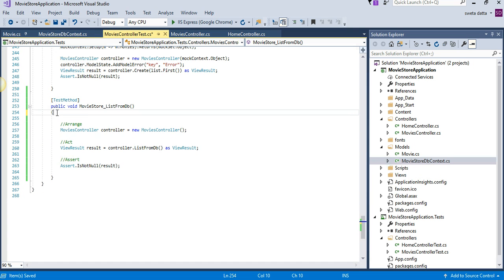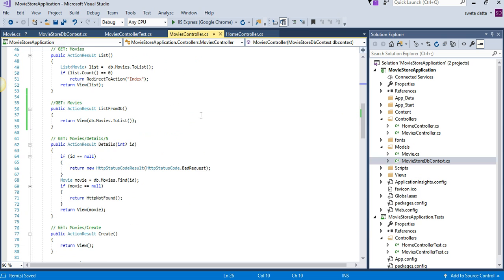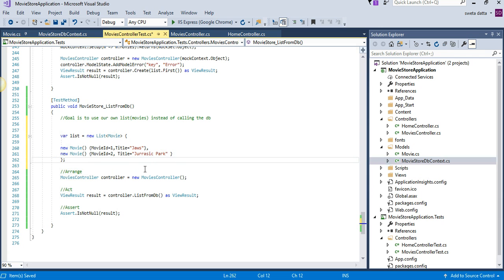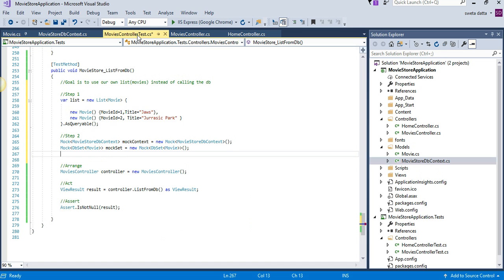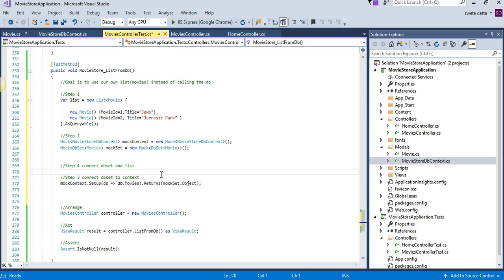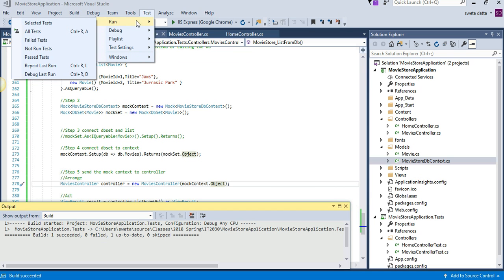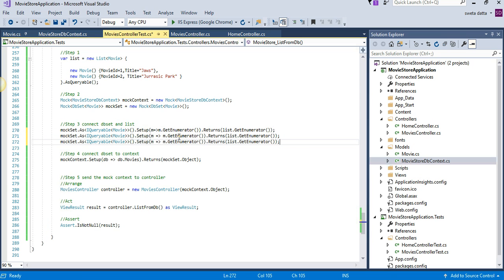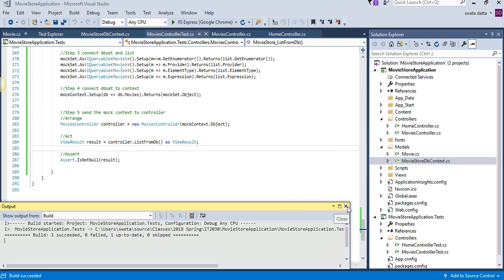Ch 14 Video 7a